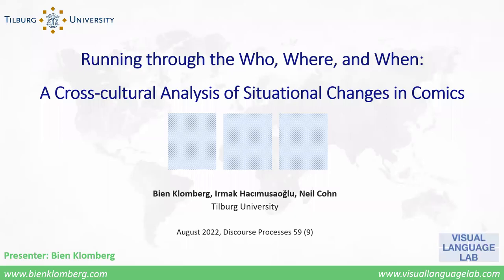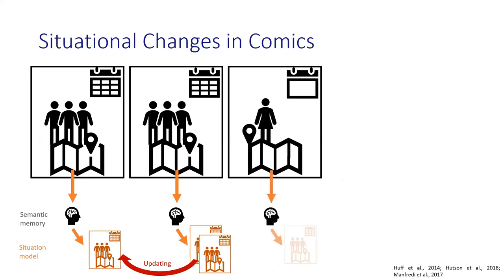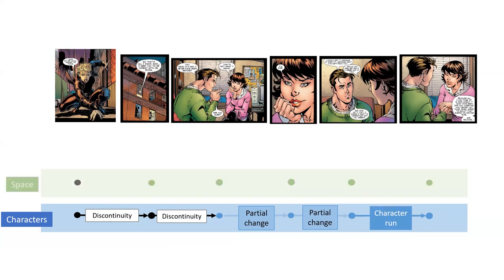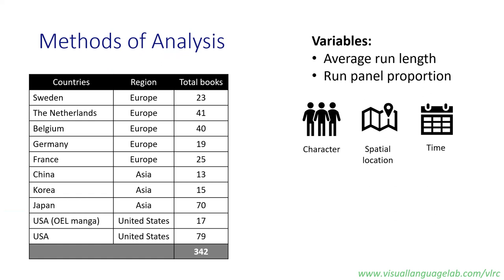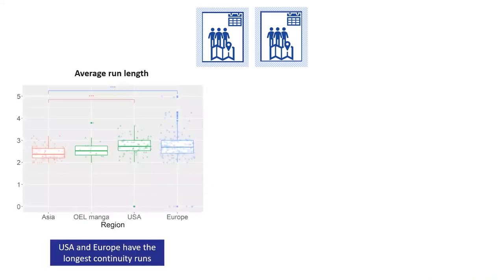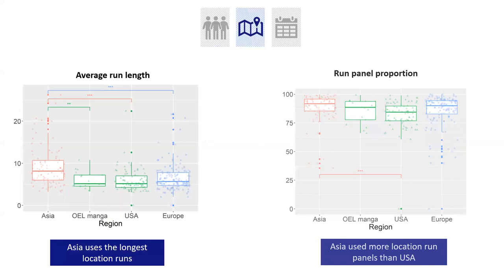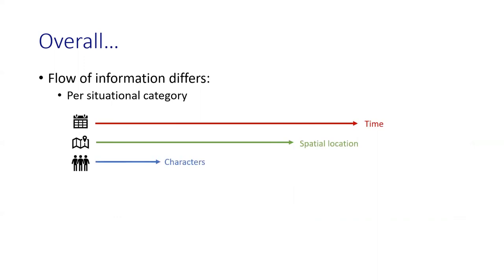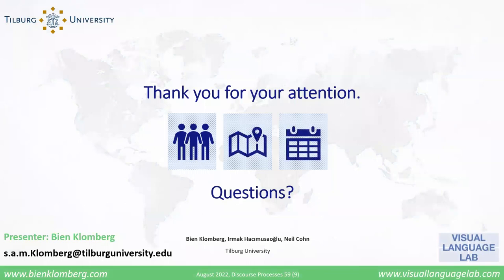A Cross-cultural Analysis of Situational Changes in Comics – Klomberg et al. (IGEL 2023)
Understanding visual narratives requires readers to track aspects of time, spatial location, and characters across sequences. This work investigated these dimensions as situational “runs” – uninterrupted sequences of temporal, spatial, and character continuity – in a corpus of 300+ annotated comics from the United States, Europe, and Asia. We compared these runs’ proportion and average lengths. Our results showed semantic information changed frequently, with a distinct organization of time, space, and character information, and with cross-cultural patterns. Altogether, these findings raise questions about comprehenders’ processing strategies across cultures and how general frameworks of visual narrative comprehension account for situational (dis)continuity in storytelling.